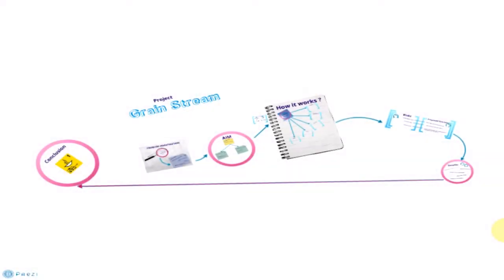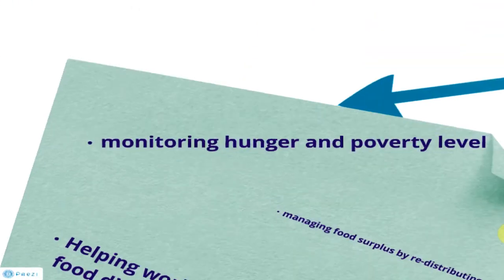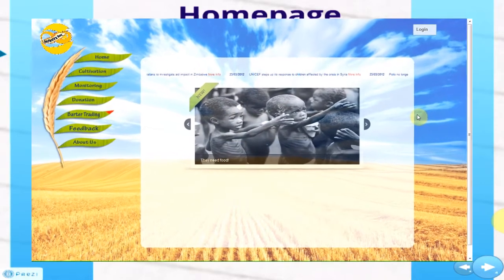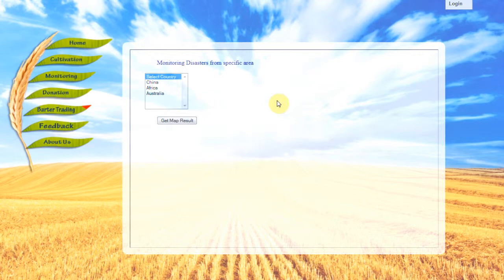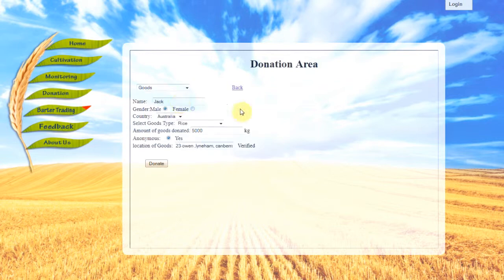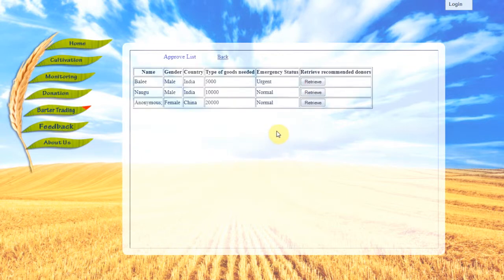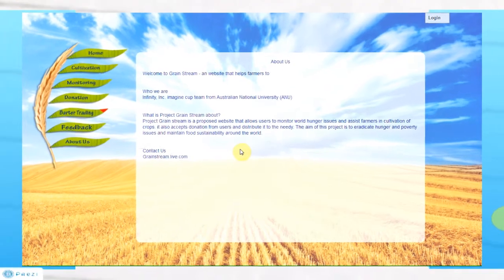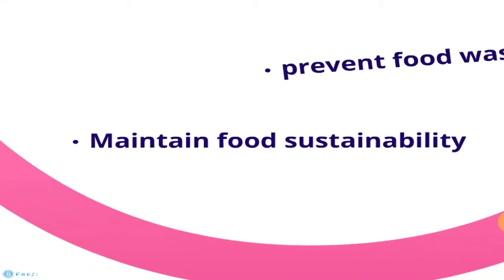Grain Stream Design Video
Project Grain Stream was a submission for Microsoft Imagine Cup 2012 in Sydney

Infinity Inc. has four members:
- Wei Jie Lor
- Huy Pham
- Ha Phuong Le
- Qin Tong

The video was created by Huy. The voice was Wei Jie's